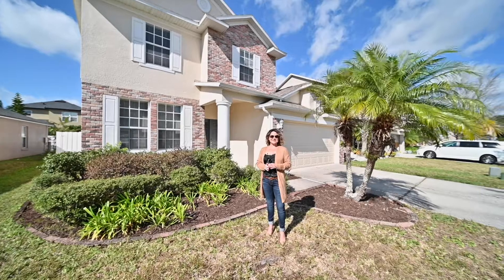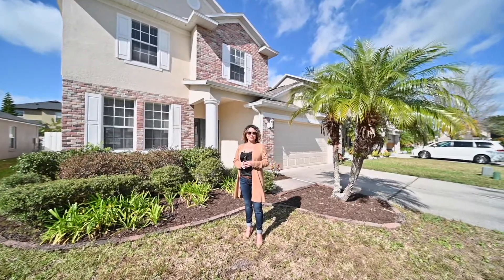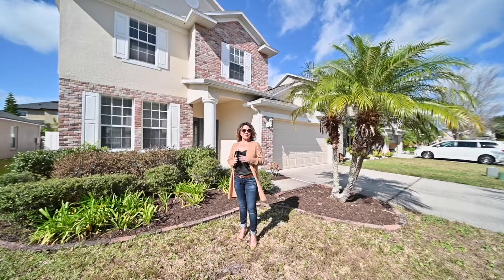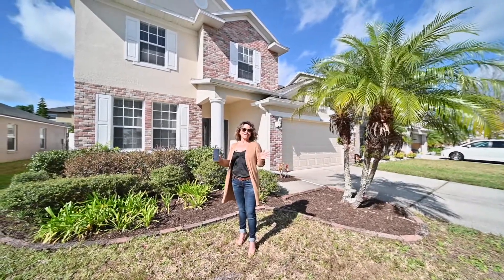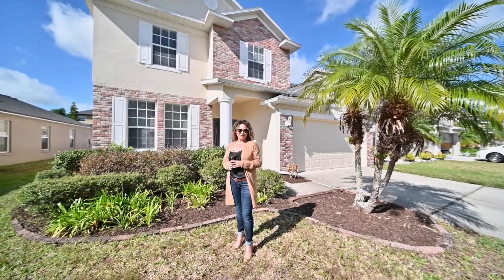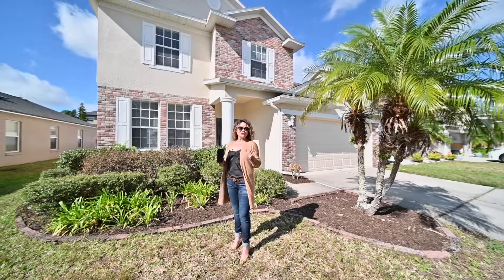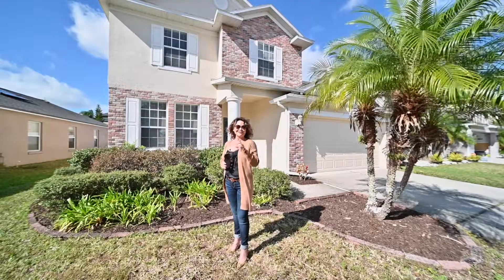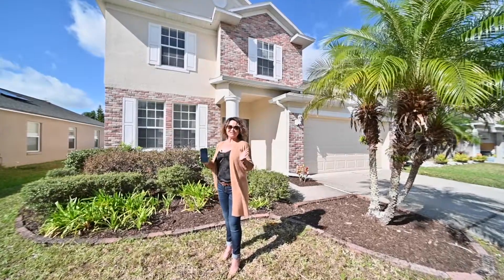10114 Oak Crest Road